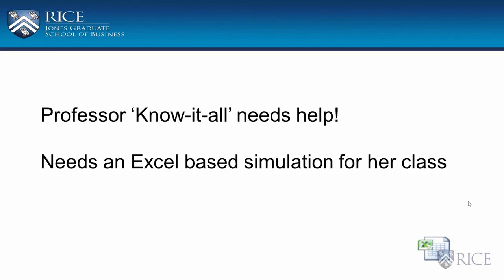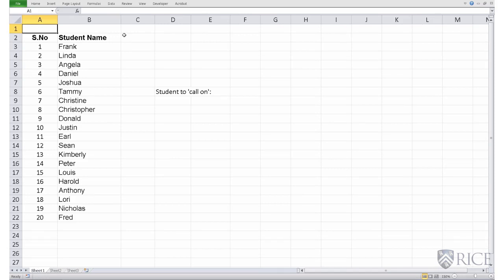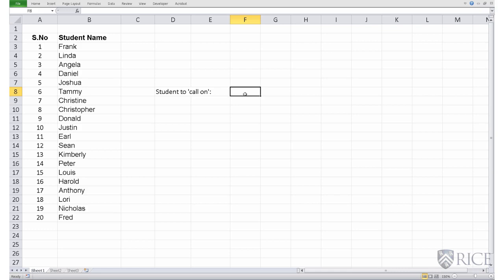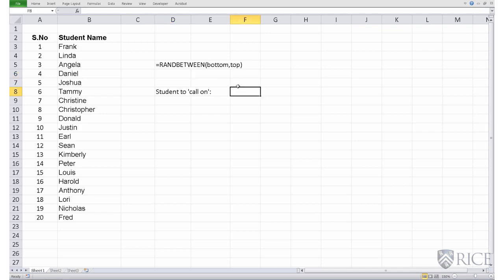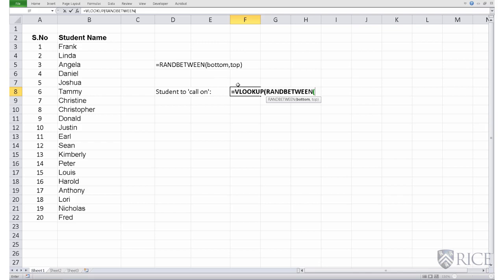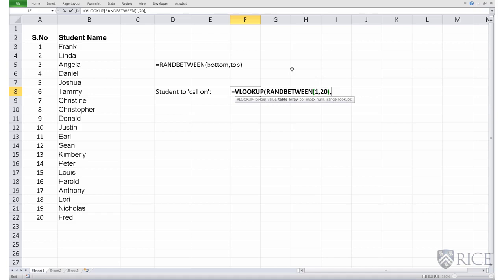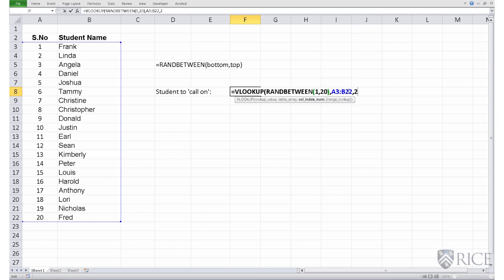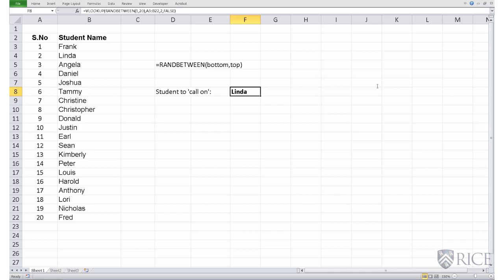Professor 'Know it all' Needs Help! Rice University